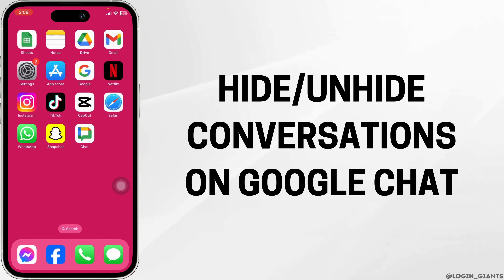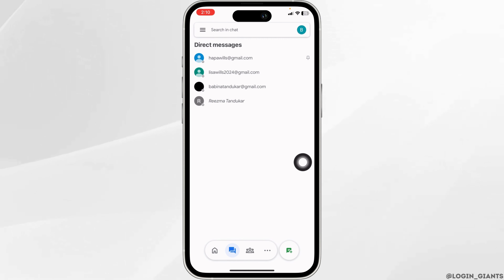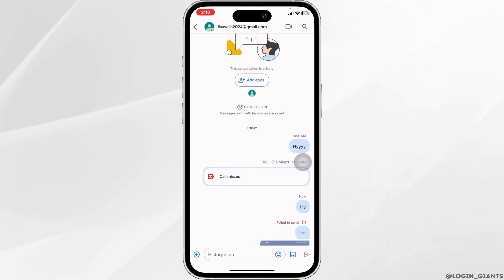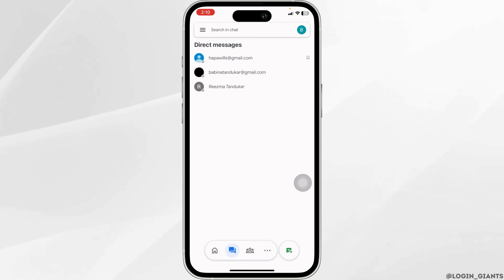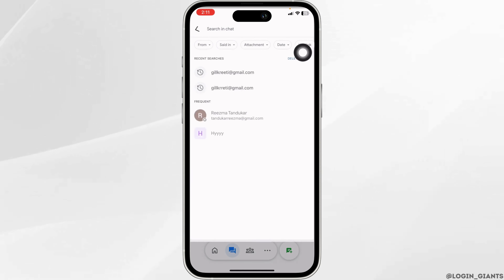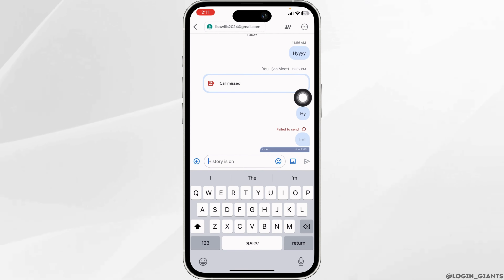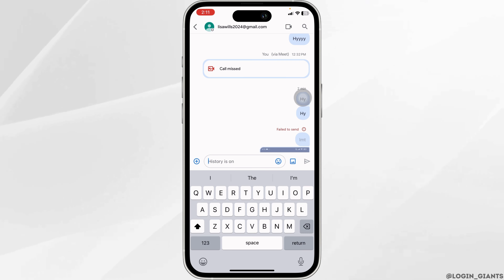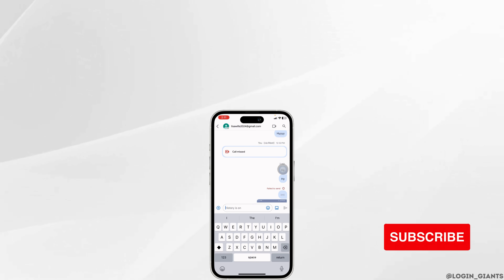How to Hide or Unhide Google Chat Conversations (EASY)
Want to manage your chat visibility in Google Chat effortlessly in 2024? This easy guide shows you how to hide or unhide conversations in Google Chat, perfect for users looking to organize their chat interface and maintain privacy.

In this tutorial:
0:00 - Introduction
0:05 - How to Hide or Unhide Google Chat Conversations (EASY)

This video is a straightforward tutorial for those who wish to keep their Google Chat workspace neat and private. Learn the simple steps to hide conversations you want to keep out of immediate view, and how to unhide them when needed. Ideal for both personal and professional Google Chat users.

Enhance your Google Chat experience by mastering conversation visibility with this easy guide!